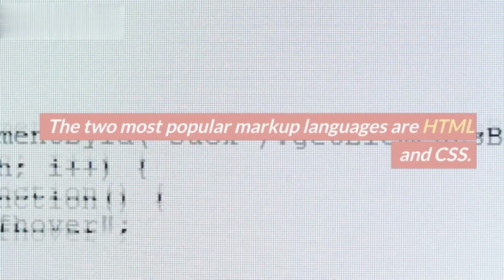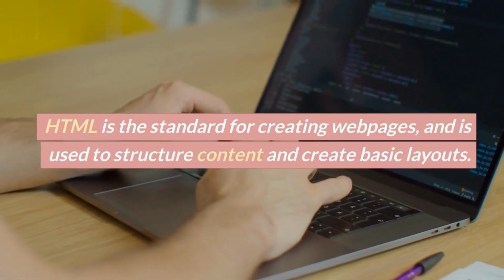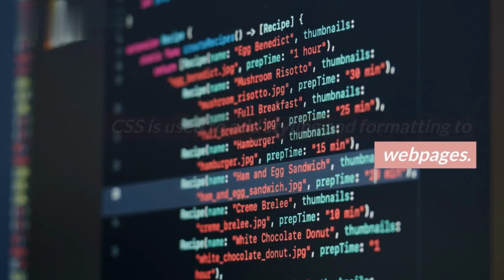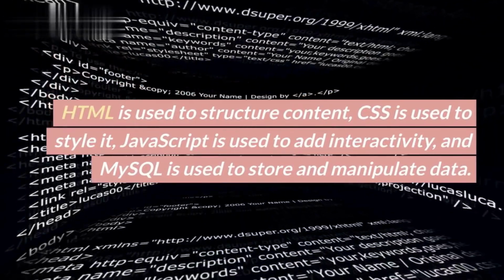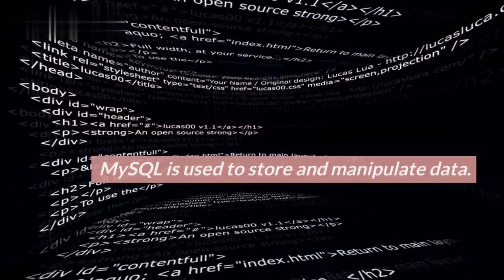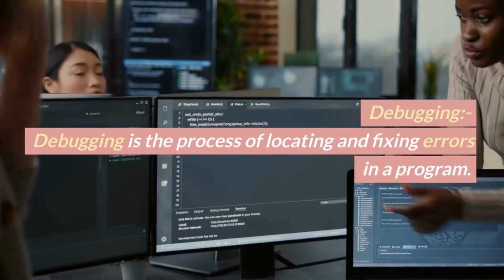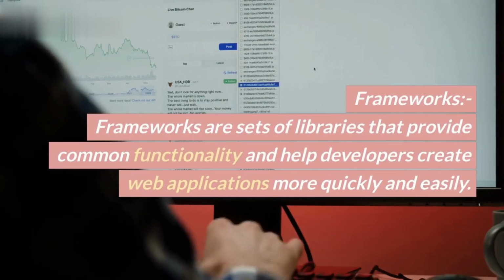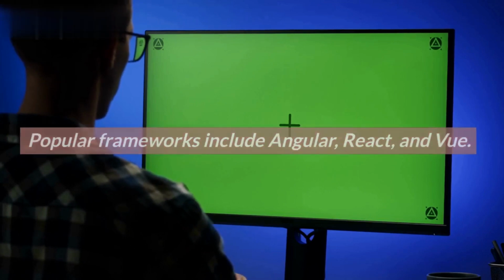Roadmap to Web development | Elpha Coding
✦ latest updates of Technology 1-2 days
This video from Elpha Coding provides a basic introduction to web development. It explains the fundamentals of the web development process, including HTML, CSS, and JavaScript. It also provides an overview of the tools and frameworks that are commonly used in the development of websites. The video covers the basics of website design, coding, and deployment, giving viewers a better understanding of the web development process. This video is ideal for anyone who is new to web development and wants to learn more about the basics.

Comment "elphacoding" if you read this 😉😉